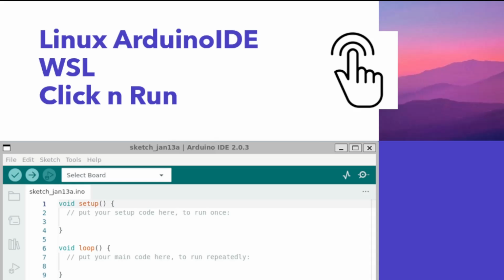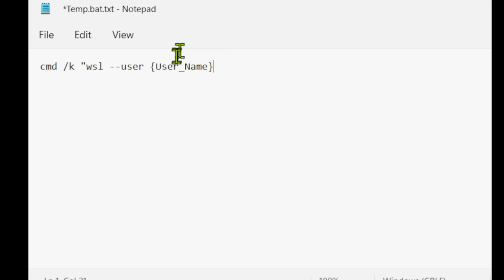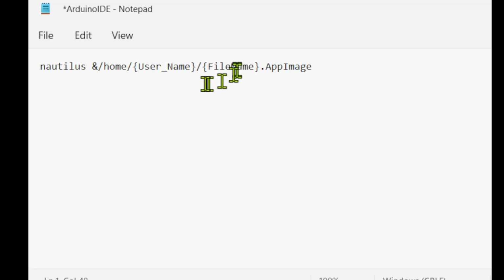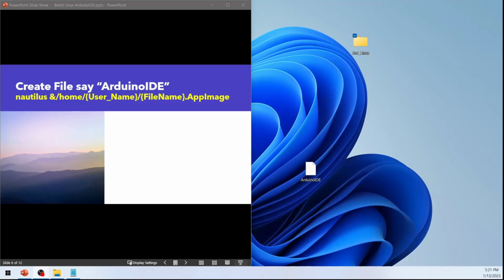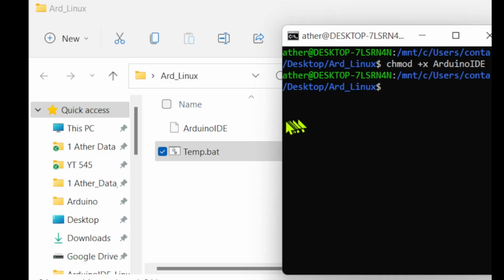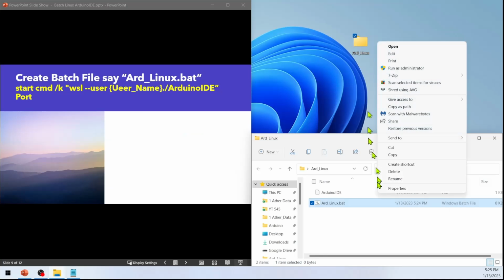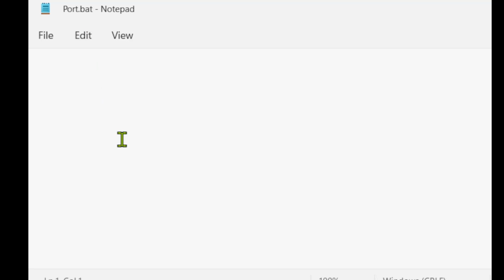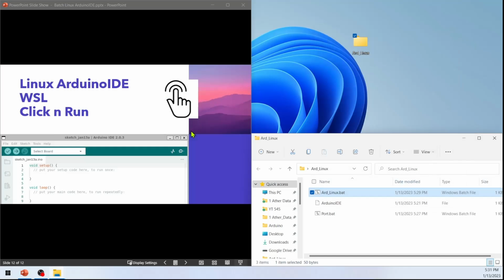16. Batch File to run ArduinoIDE (Linux) under Windows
Continuation of Last Video on WSL
*POST VIDEO EDIT:*
- In Batch file (ArduinoIDE) for Ubuntu, you need to add another command at top
sudo chown {UserName} /dev/ttyUSB0
- This will remove Upload error, after restart, but password will be asked at every start

*Steps/Commnds - Updated*
  Create a New Folder say “Ard_Linux”
  Create Batch File say “Temp.bat”
     cmd /k "wsl --user {User_Name}
  Create File say “ArduinoIDE”
     nautilus &/home/{User_Name}/{FileName}.AppImage
  Run Temp.bat
  Make Linux File Executable chmod +x {filename}
  Close & Delete Temp.bat, Linux Window
  Create Batch File say “Ard_Linux.bat”
     start cmd /k "wsl --user {Ueer_Name} ./ArduinoIDE“
     Port
Create Batch File say “Port.bat”
     start powershell -Command "usbipd wsl attach -b {busid} --auto-attach"

(Pending)
100:00 - Introduction
04:00 - Installing WSL/WSL2
08:50 - Installing Ubuntu
14:08 - Installing Ubuntu File Manager Nautilus
15:25 - Installing Arduino IDE Linux
22:30 - Sharing USB/Serial Port between Windows & Linux
33:40 - Closing Arduino IDE Linux in Daily Routine
34:50 - Starting Arduino IDE Linux in Daily Routine